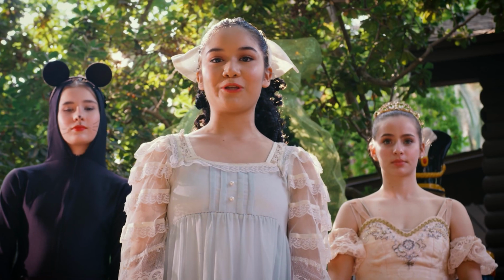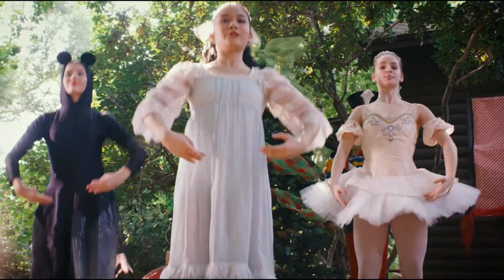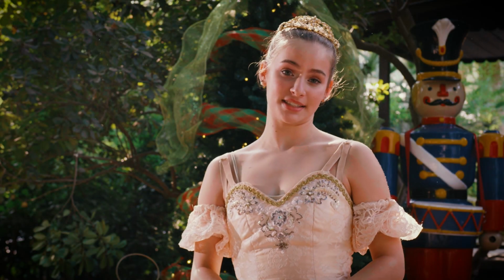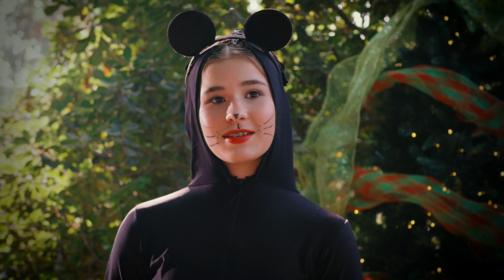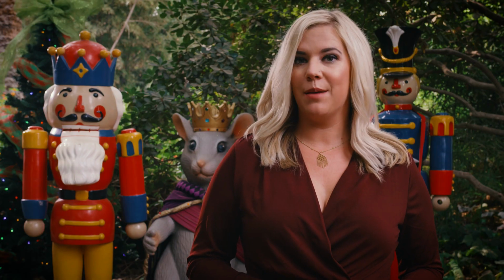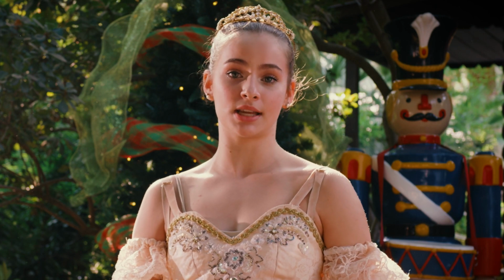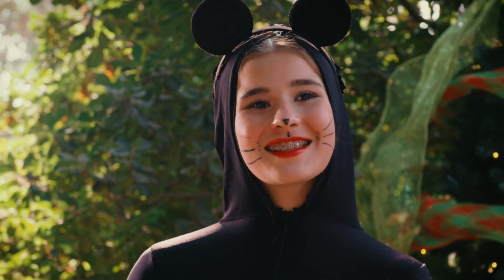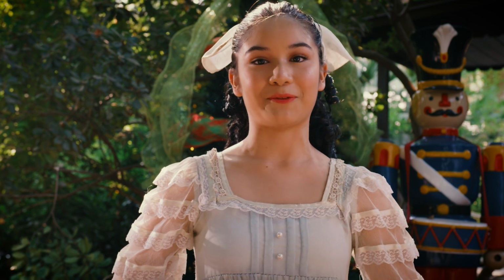Nutcracker Video - Part 3